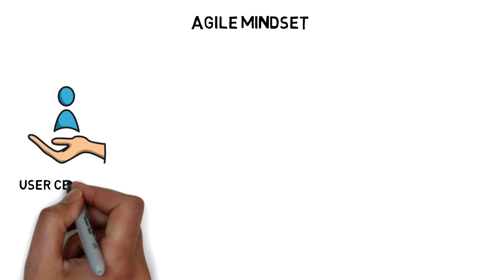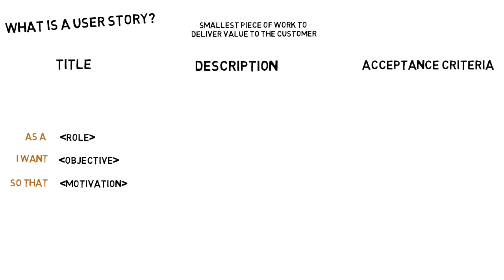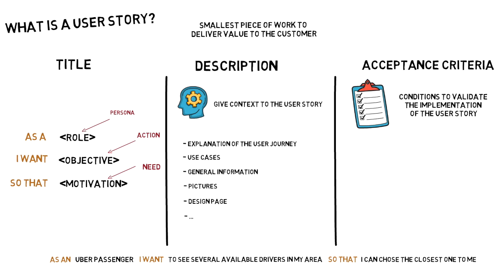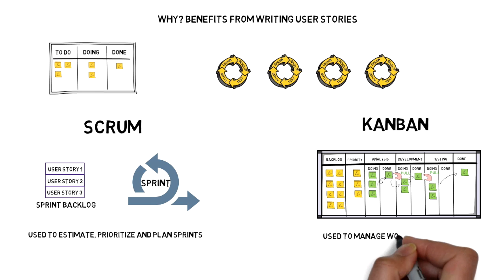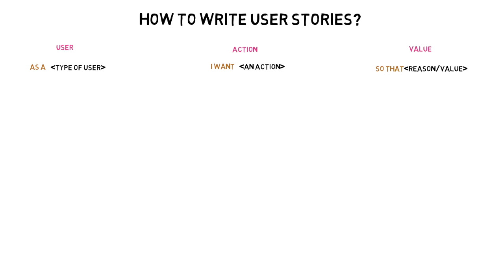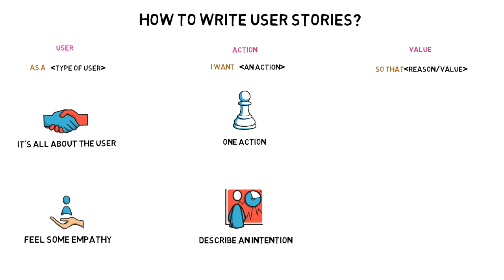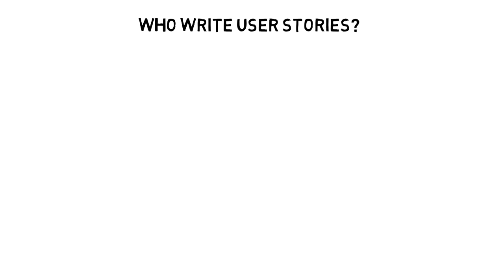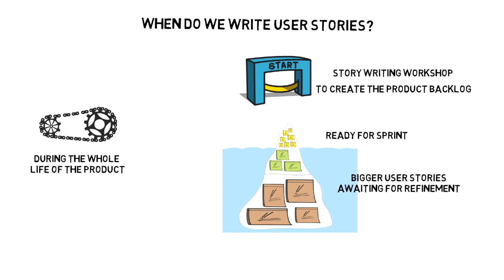Your User Stories Are Bad (Here’s How to Fix Them)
🚀 Crafting Effective Agile User Stories: A Guide 📝

Embark on a journey to master the art of crafting Agile user stories with our comprehensive guide! In this video, we dive deep into the essential principles and techniques that will elevate your Agile development process.

🔍 What You'll Learn:

📌 User Story Fundamentals: Understand the core components of a user story and its crucial role in Agile methodologies.
📋 Effective Story Writing Techniques: Learn practical tips for creating user stories that are clear, concise, and user-focused.

🤝 Why It Matters:
Crafting effective user stories is the cornerstone of Agile development, fostering collaboration between teams and stakeholders. A well-crafted user story not only drives the development process but ensures that the end product meets user expectations and delivers maximum value.

🎓 Who Should Watch:
Whether you're a seasoned Agile practitioner or just starting with user stories, this guide is tailored to benefit everyone involved in the software development lifecycle. Developers, product owners, Scrum masters, and stakeholders - enhance your skills and contribute to the success of your Agile projects!

If you're passionate about Agile development and want to enhance your user story writing skills, hit that subscribe button, give us a thumbs up, and share this video with your fellow Agile enthusiasts!

Join us on this journey to master the art of crafting effective Agile user stories. Let's revolutionize the way we build software together! 🚀📝